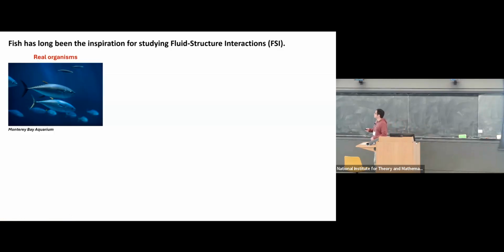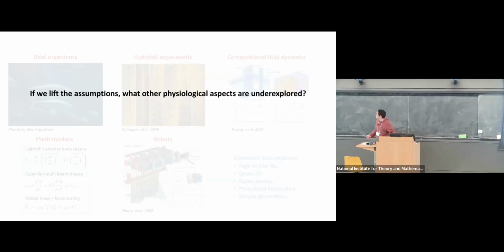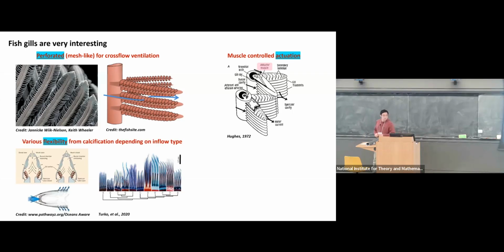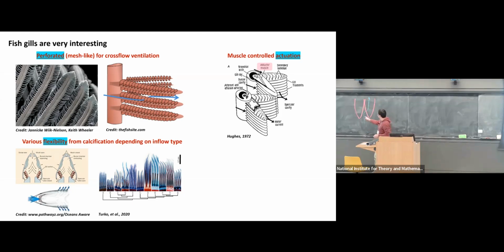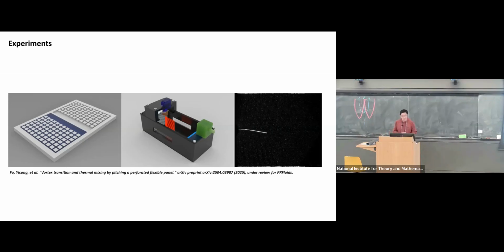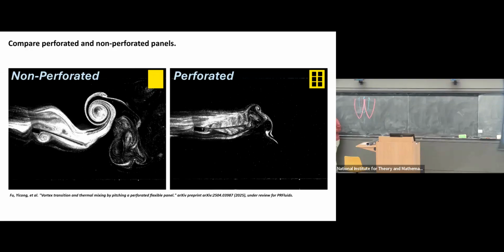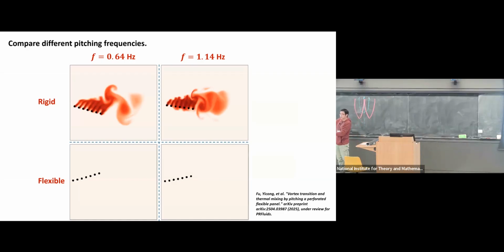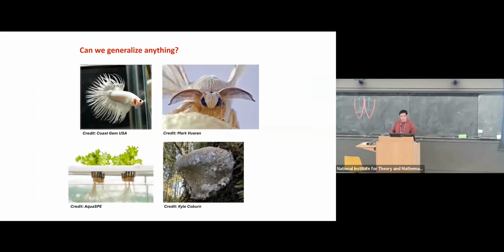Fish-Inspired Fluid-Structure Interactions with Perforated Flexible Panels | Yicong Fu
Title: Fish-Inspired Fluid-Structure Interactions with Perforated Flexible Panels
Speaker: Yicong Fu

This talk was recorded as part of the 'Curiosity-Driven Dialogue and Collaboration Between Experiment and Theory' workshop

Workshop Overview:
An inherent challenge of interdisciplinary research is breaching the barriers between theory and experiment, both in communication across disciplines and expertise in the domain-specific fundamentals. As such, it is not always obvious when there is the potential for collaboration, or how theorists and experimentalists can best navigate their collaborations to address open problems and inspire new research. In collaboration, curiosity is as fundamental as it is to science broadly – experimentalists and theorists have the power to inspire each other when they are receptive and curious to learn perspectives and techniques outside their respective fields. Interdisciplinary discussion and research can yield novel biological questions, uncover general principles, and reveal unexplored avenues by which theory can advance our understanding of biological systems.

This workshop will bring together early-career researchers across disciplines with the goal of inspiring curiosity and revealing avenues of collaboration. Sessions will be aimed at encouraging learning across the experiment-theory spectrum and stimulating cross-disciplinary conversation, with a mix of tutorial-style talks, presentations from leaders at the scientific intersection, and discussion sessions.